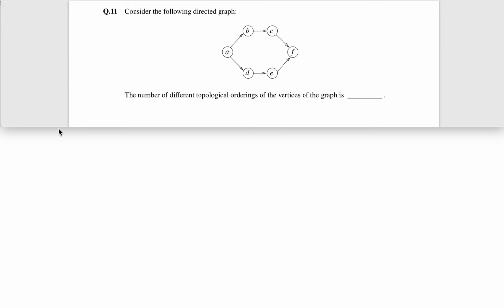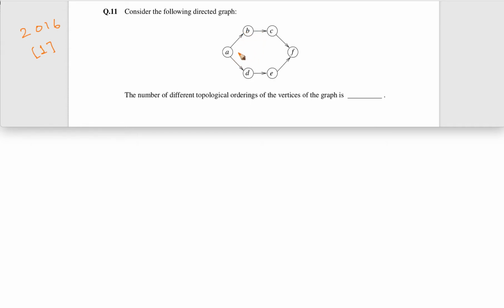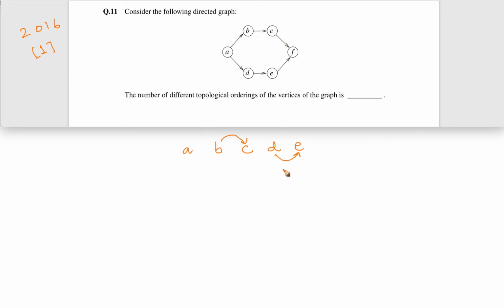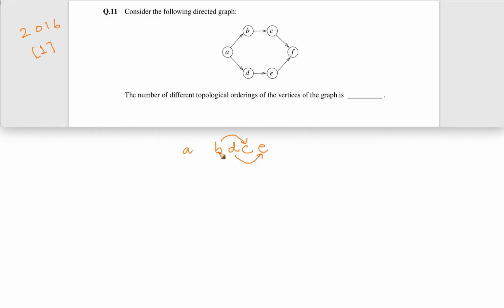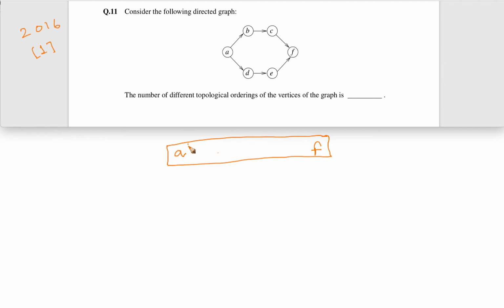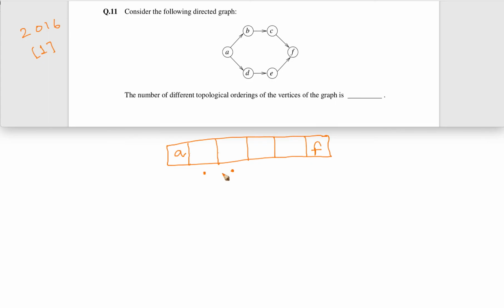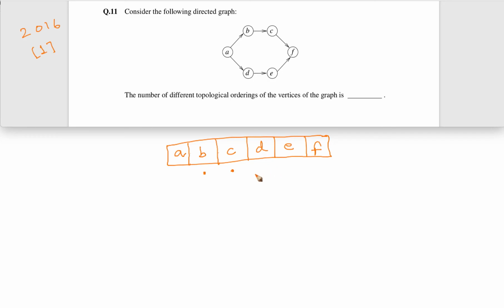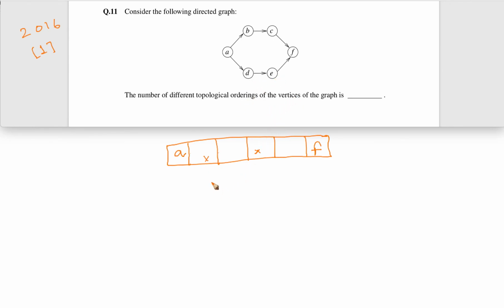DS and Algorithms (GATE 2016 set 1 QUESTION 2)